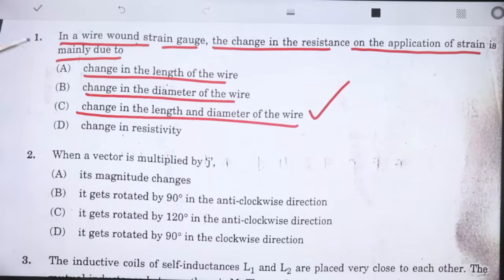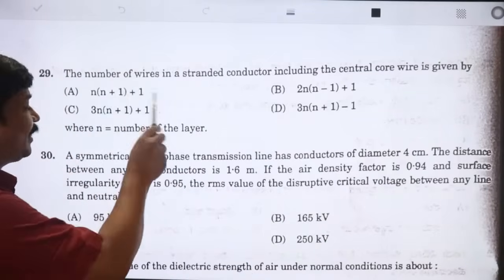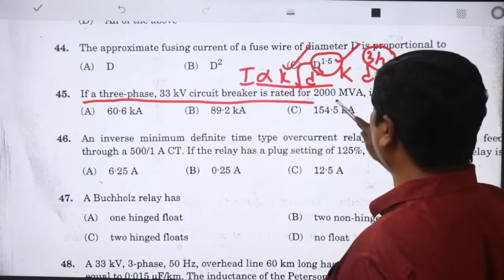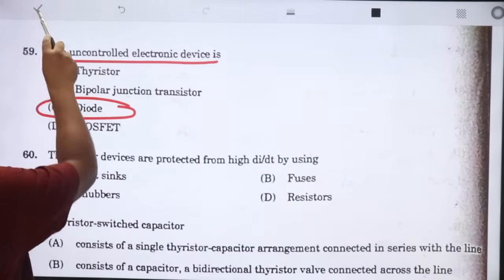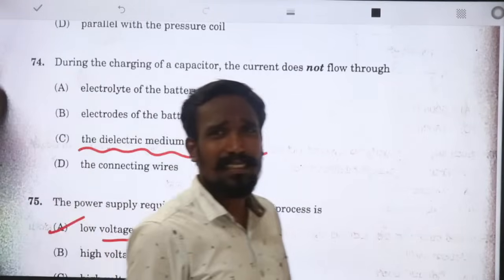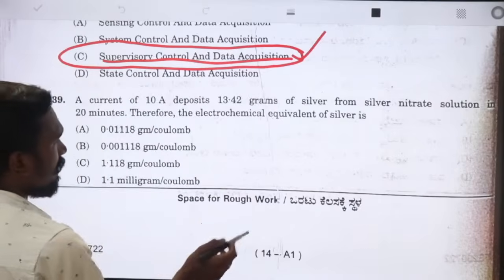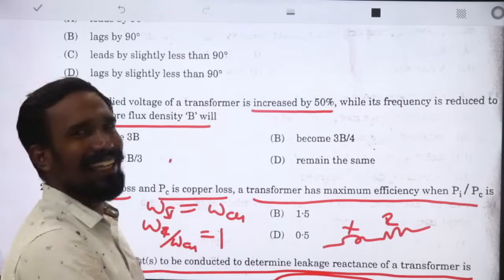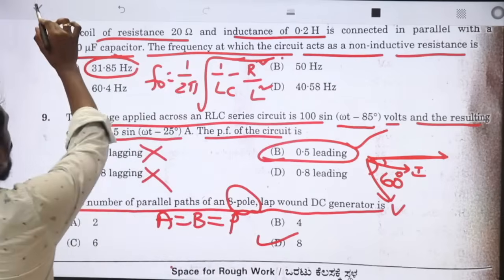KPTCL RECRUITMENT NOTIFICATION 2022 | KPTCL JE KEY -2022 JUNIOR ENGINEER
BENEFITS:

1. PREPARED BY EXPERTS.
2. DETAILED NOTES AS PER SYLLABUS
3. USEFUL FOR ALL COMPETITIVE EXAMS
4  FREE CLASSES & QUIZZES.
5. FREE ASSISTANCE & DOUBTS CLEARING VIA CALL/WHATSAPP